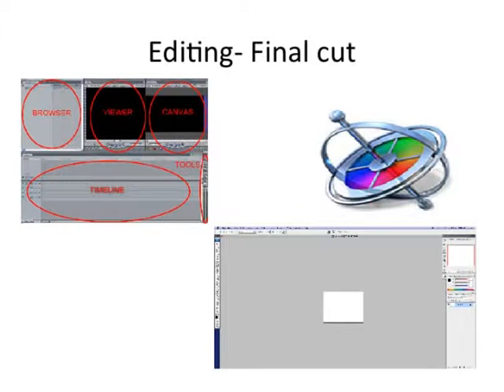Question 4 A2 media Shannon Alli